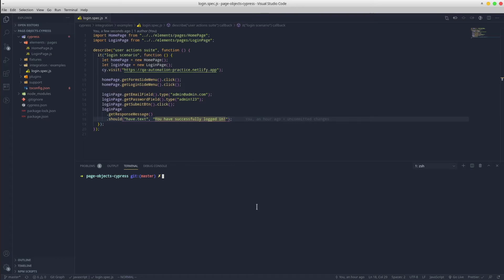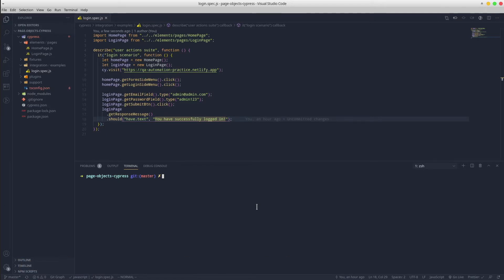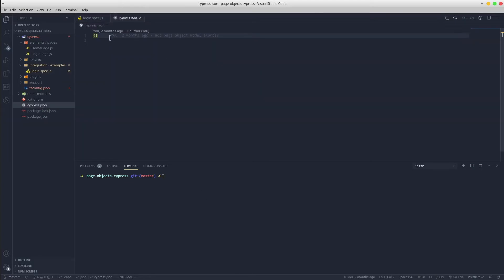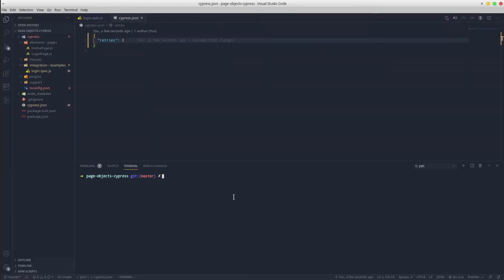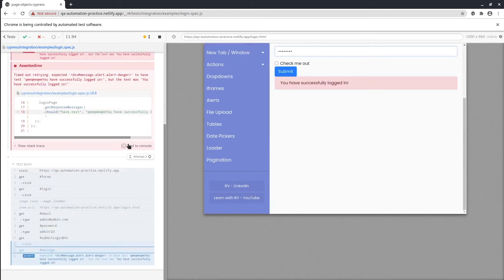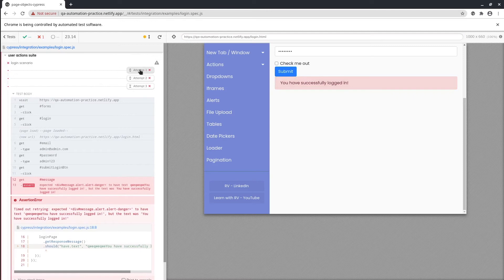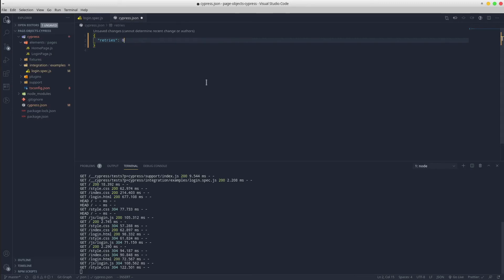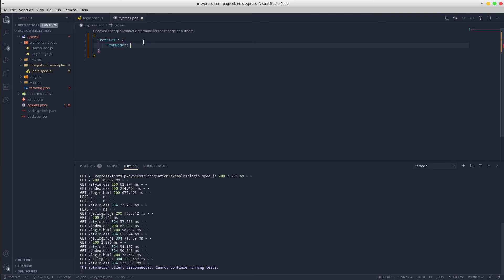How to implement Test Retries in Cypress Framework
In this tutorial, we will learn how to implement test retries mechanism in Cypress. Whenever a test fails, it will be automatically re-executed.